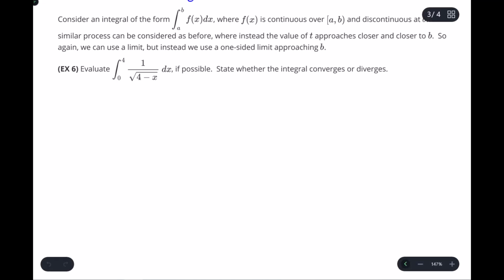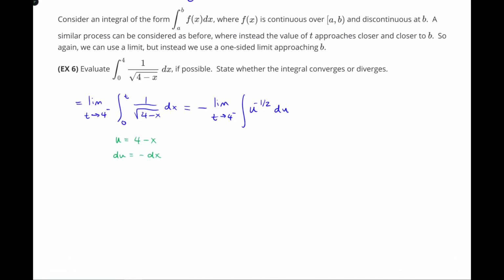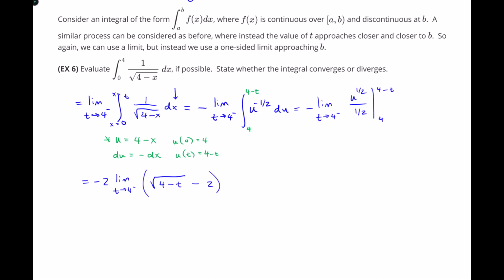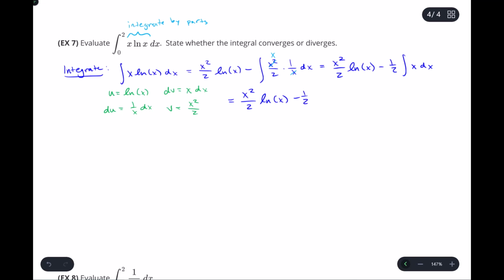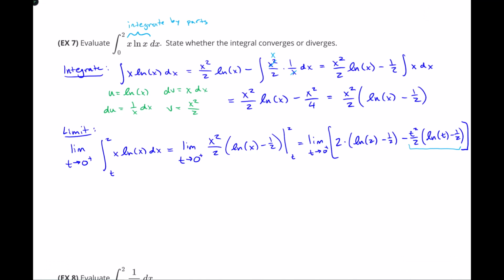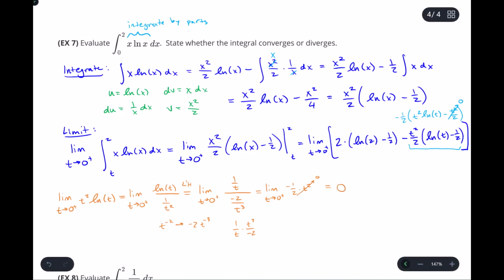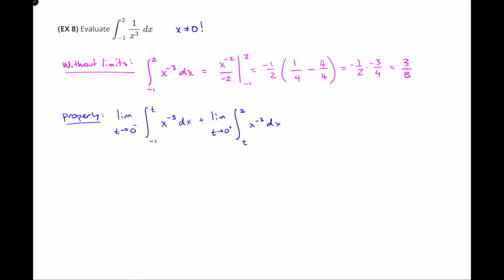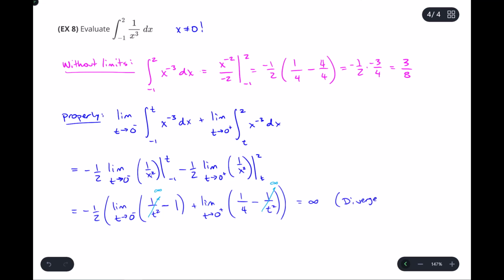mat141 2-5 c lecture